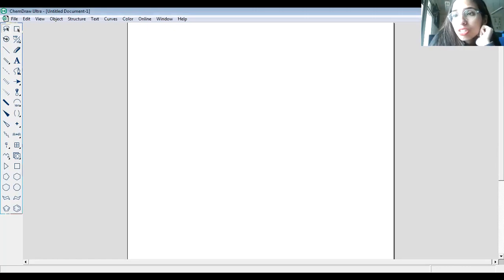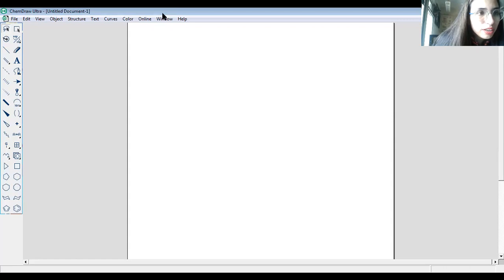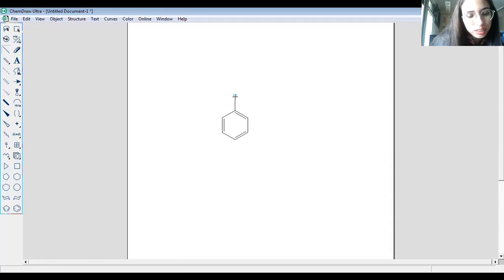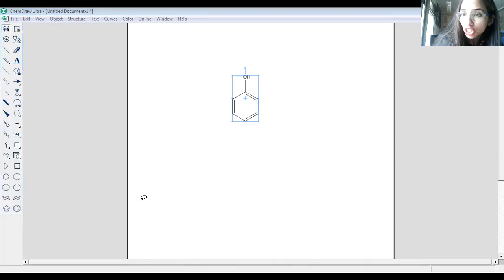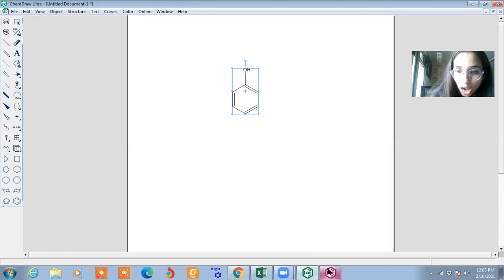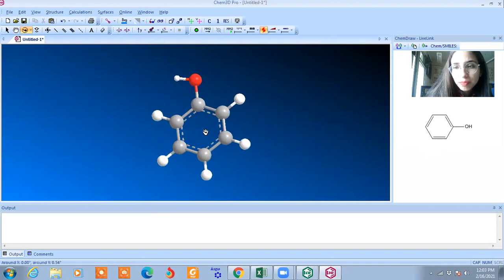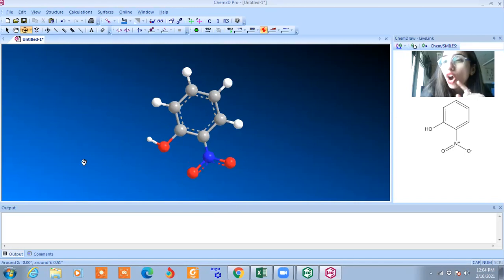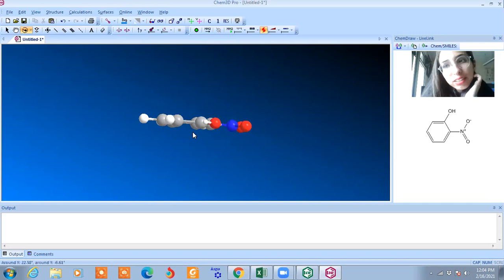Difference between 2D and 3D Structure using ChemDraw